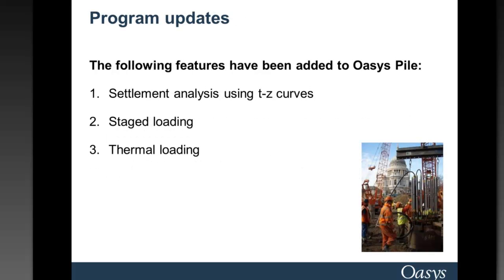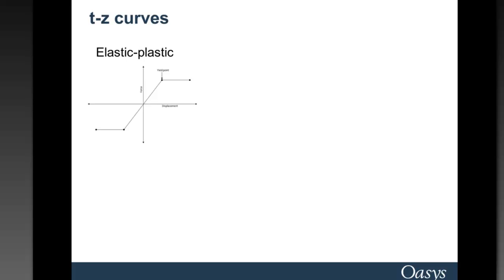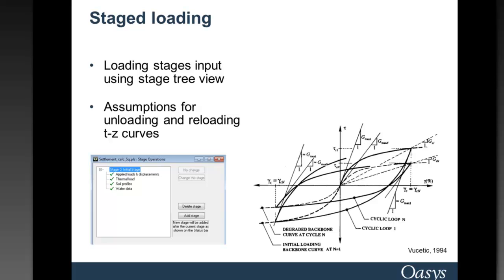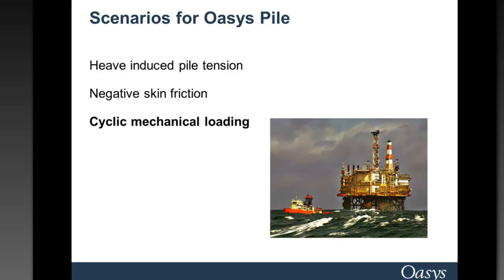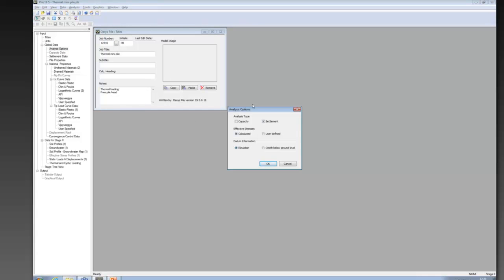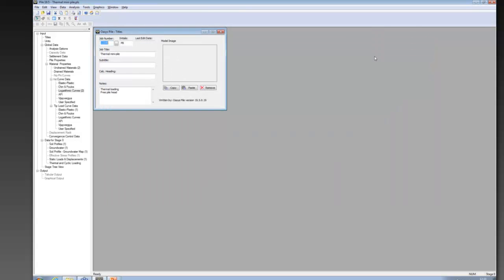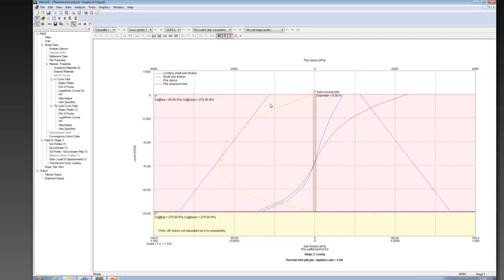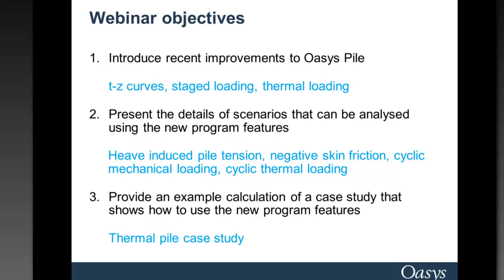Webinar: Oasys Pile 19.5 - 23rd January 2014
The latest update to Oasys Pile improves the settlement calculation element of the program with the addition of t-z curves. Staged loading capability has also been added, which together with t-z curves allows the analysis of cyclic vertically loaded single piles to be carried out. With thermal piles increasingly being used as building foundations, the program update also includes a simplified method of analysing piles which experience a number of thermal loading cycles throughout their design life. An investigation using the updated program to compare cyclic mechanical loading and cyclic thermal loading was also the subject of a recent MSc project at Imperial College, London, in which several case studies were presented.